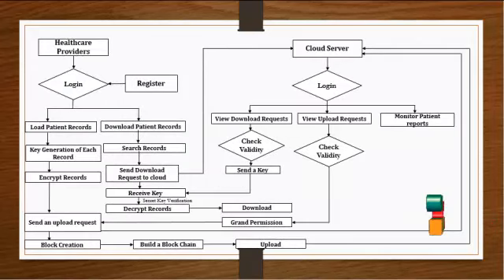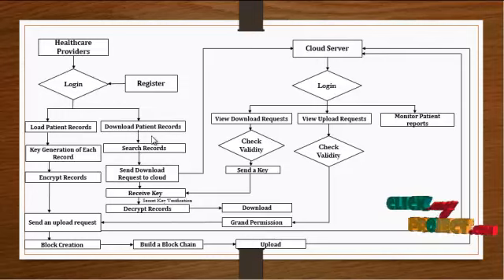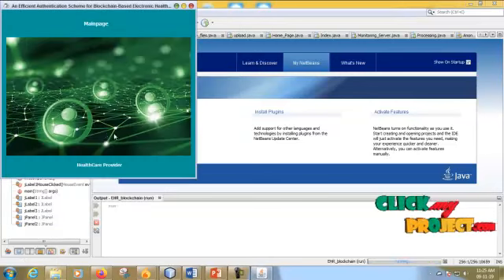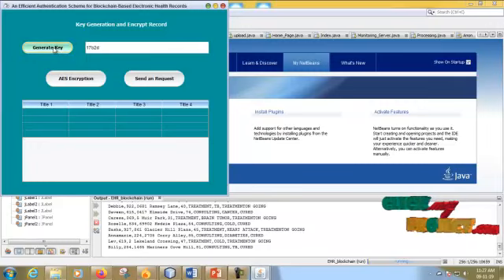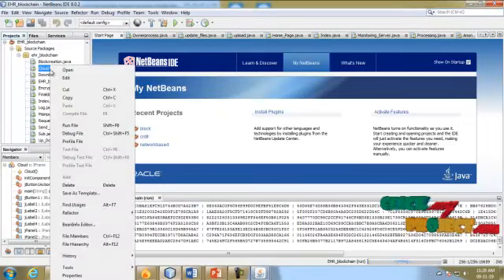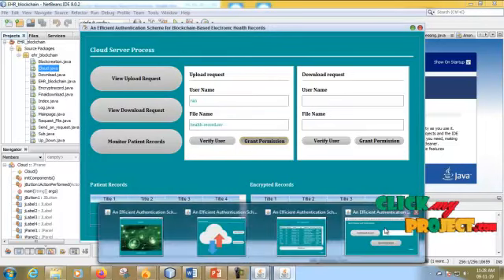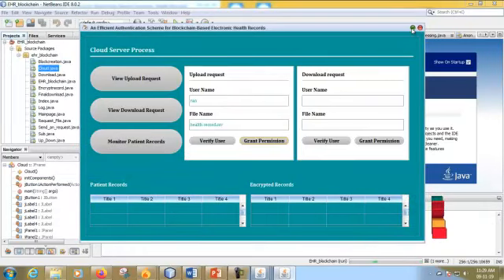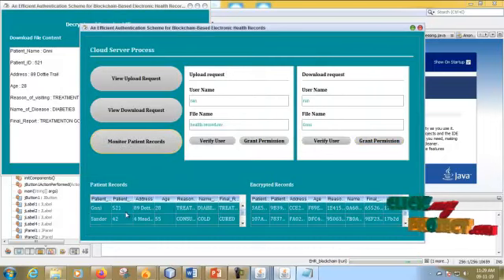JAVA Cloud Computing Project Blockchain-Based Electronic Health Records ClickMyProject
In traditional electronic health records (EHRs), medical-related information is generally separately controlled by different hospitals and thus it leads to the inconvenience of information sharing. Cloud-based EHRs solve the problem of information sharing in the traditional EHRs. However, cloud-based EHRs suffer the centralized problem, i.e., cloud service center and key-generation center. This paper works on creating a new EHRs paradigm which can help in dealing with the centralized problem of cloud-based EHRs. Our solution is to make use of the emerging technology of blockchain to EHRs (denoted as blockchain-based EHRs for convenience). First, we formally define the system model of blockchain-based EHRs in the setting of consortium blockchain. In addition, the authentication issue is very important for EHRs. However, existing authentication schemes for blockchain-based EHRs have their own weak points. Therefore, in this paper, we also propose an authentication scheme for blockchain-based EHRs. Our proposal is an identity-based signature scheme with multiple authorities which can resist collusion attack out of N from N-1 authorities. Furthermore, our scheme is provably secure in the random oracle model and has more efficient signing and verification algorithms than existing authentication schemes of blockchain-based EHRs.

Including Packages
* Base Paper
* Complete Source Code
* Complete Documentation
* Complete Presentation Slides
* Flow Diagram
* Database File
* Screenshots
* Execution Procedure
* Readme File
* Addons
* Video Tutorials
* Supporting Softwares

Specialization
* 24/7 Support
* Ticketing System
* Voice Conference
* Video On Demand *
* Remote Connectivity *
* Code Customization **
* Document Customization **